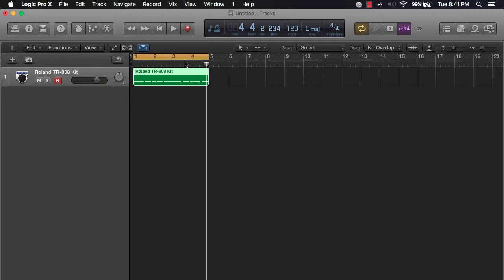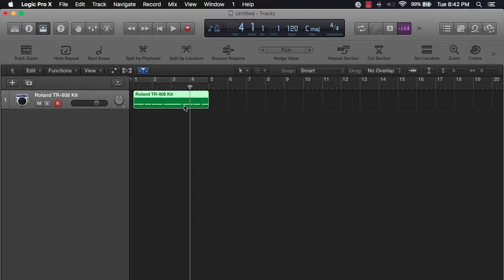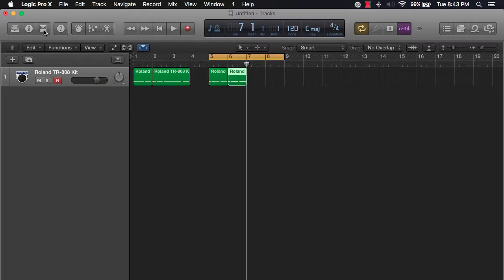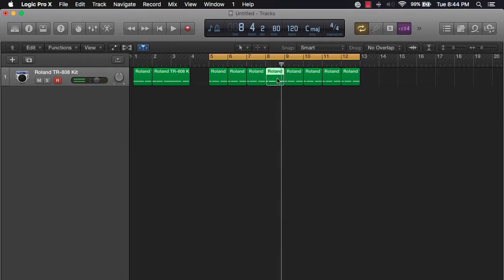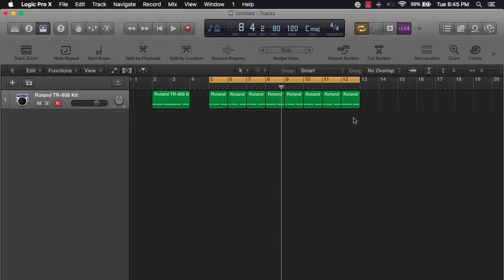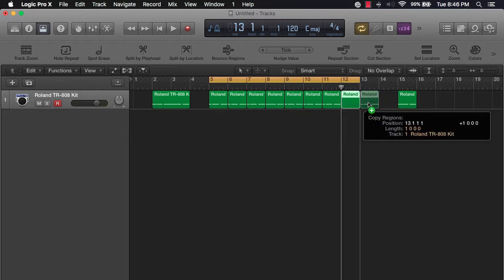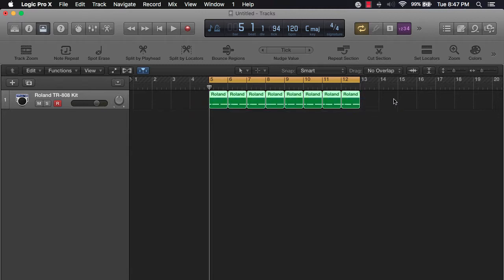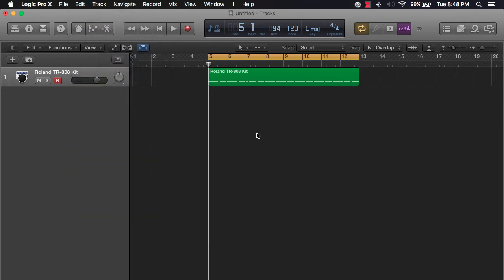How to Arrange A Beat in Logic Pro X